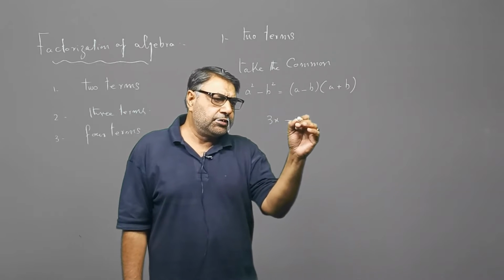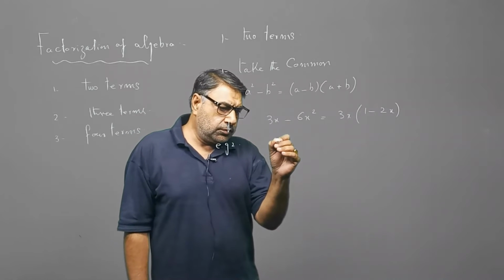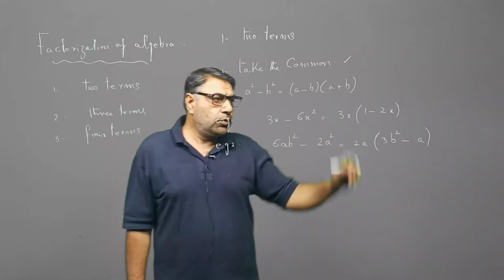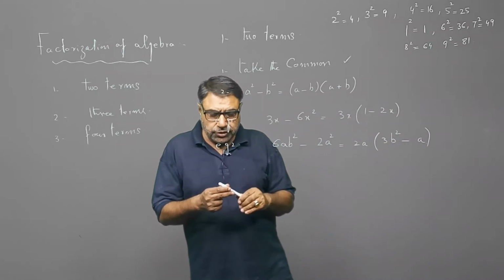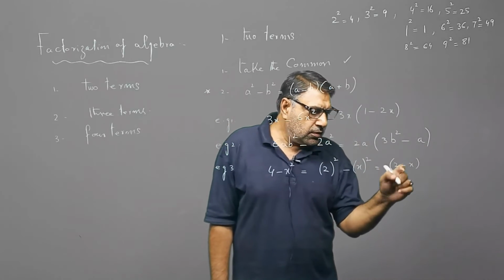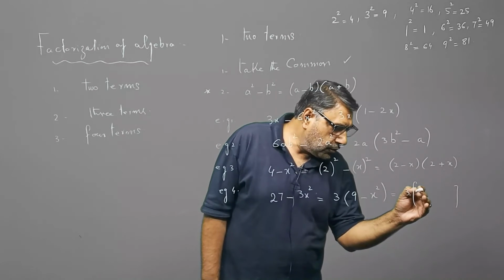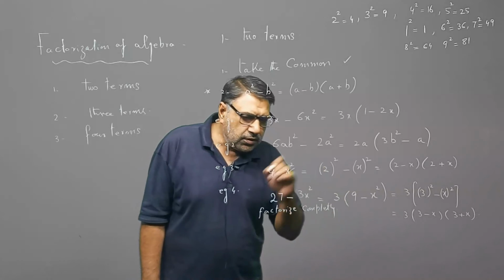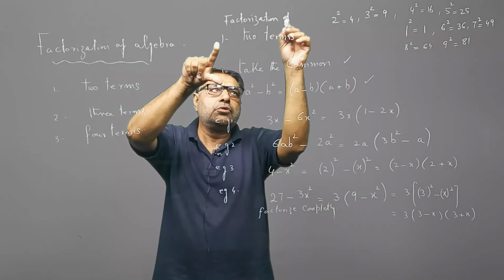Understanding Factorization of Algebra Lecture#1 (Urdu / Hindi)